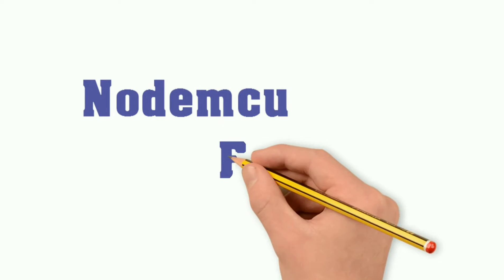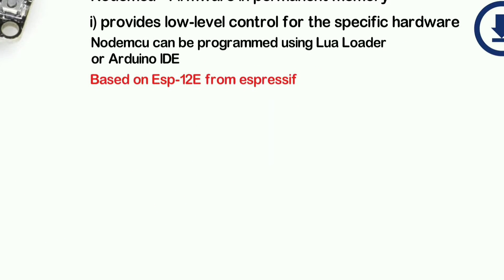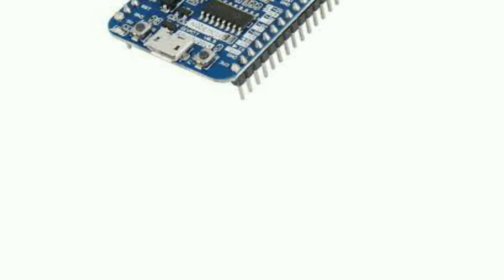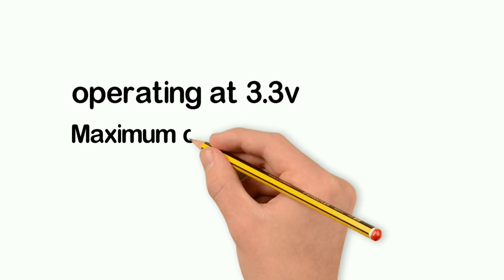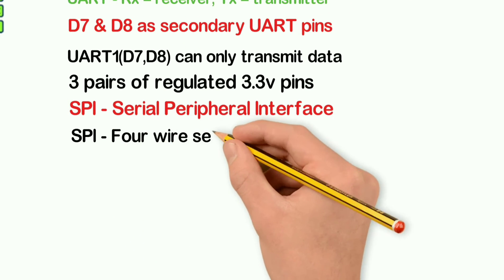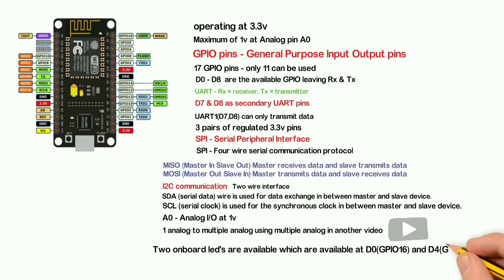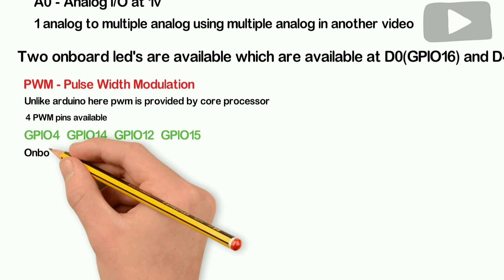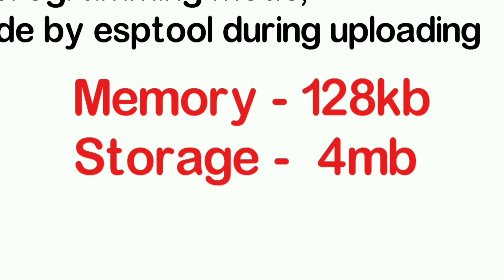Nodemcu tutorial in tamil 🔴 Esp8266-12E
Everything about nodemcu (intro, interface, communication types, etc..)  to get started.
Do give your support, your response matters a lot, it will make me post videos regularly.